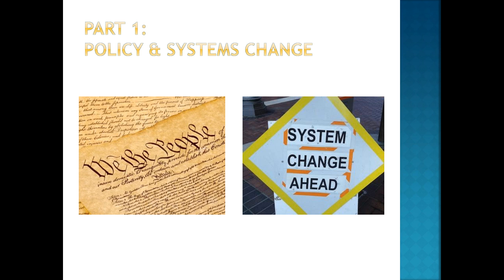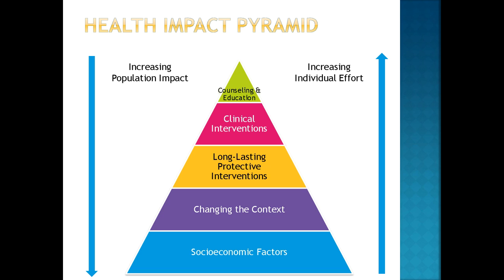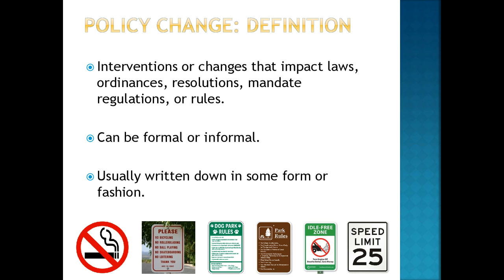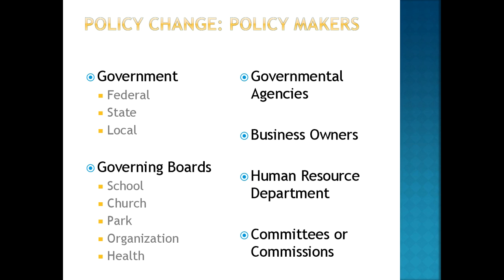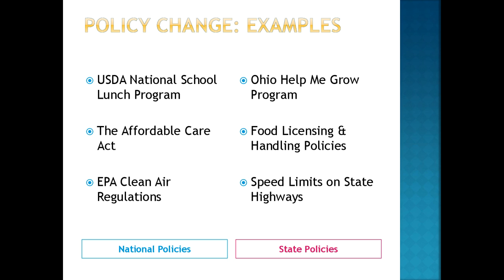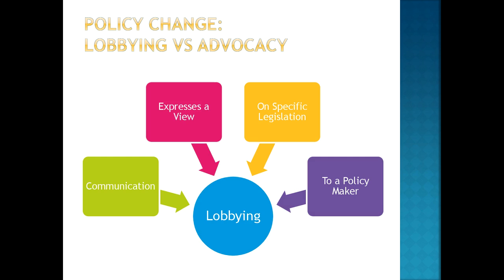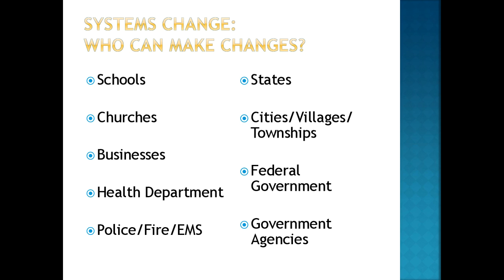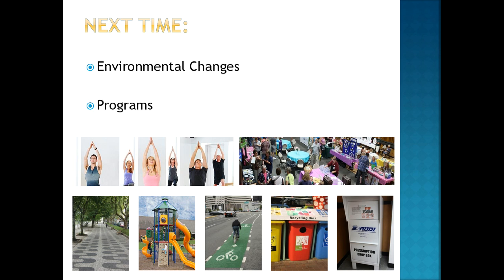PSE Part 1– Policy & Systems Change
Hamilton County Public Health's Mary Ellen Kramer and Kim Chelf provide a webinar on policy and systems change via webinar on June 27, 2017. This webinar is part 1 of a 2 part webinar series on policy, systems, and environmental change.